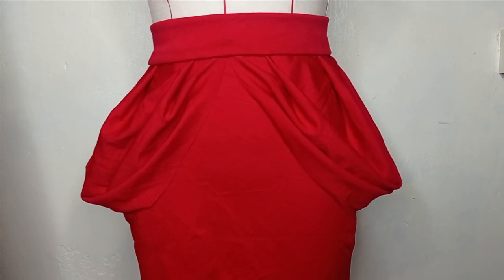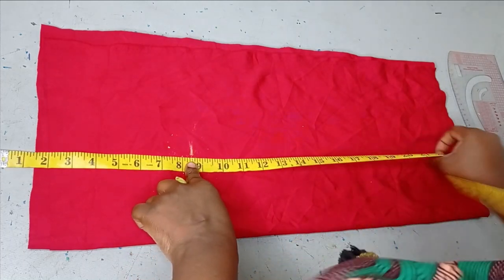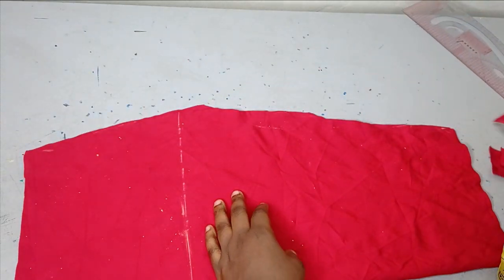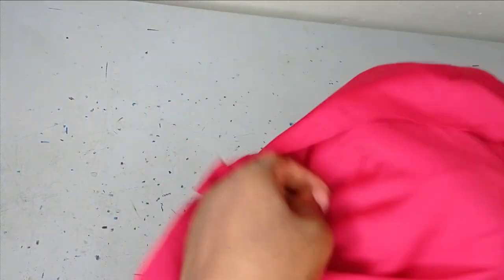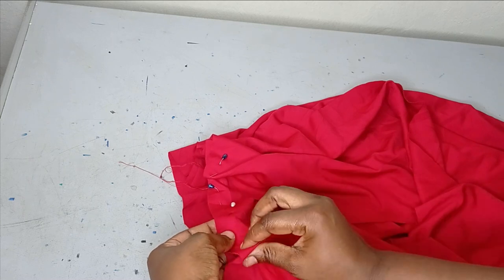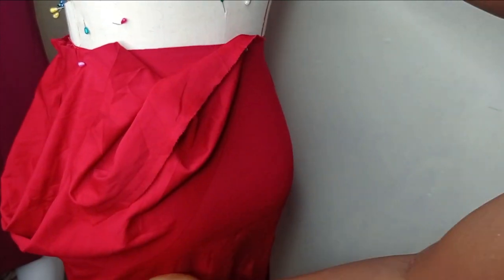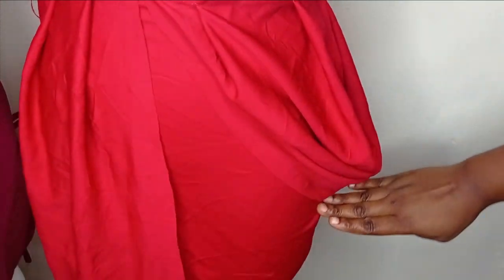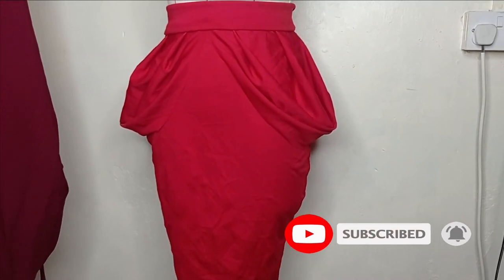How to make a Pencil Skirt with DRAPED SIDE DETAILS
This is a detailed tutorial on how to make a pencil skirt with draped side details. It is an elegant drape cowl skirt that stands out. In this draped skirt tutorial, you will learn how to cut, sew and drape a pencil skirt with cowl on side seam. Making this draped skirt design takes only few minutes and it is beginners friendly.